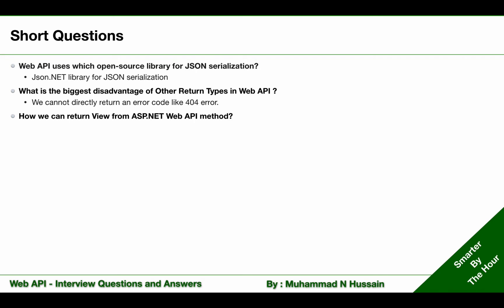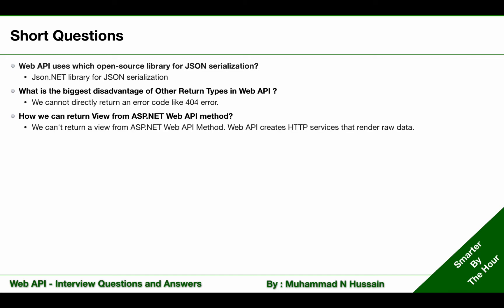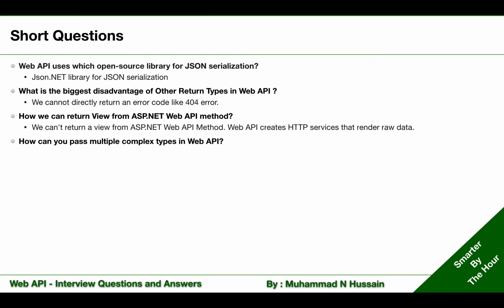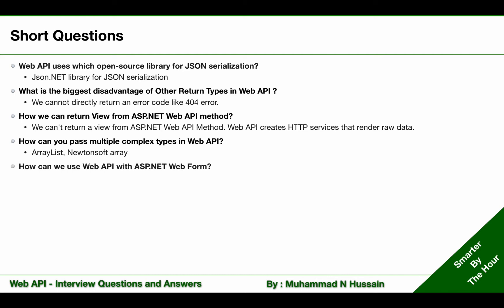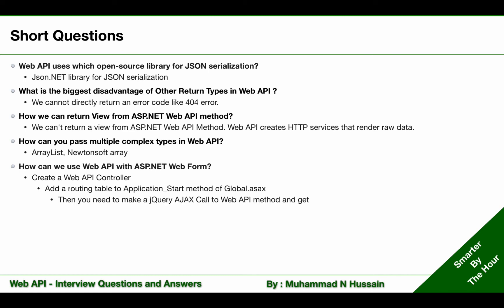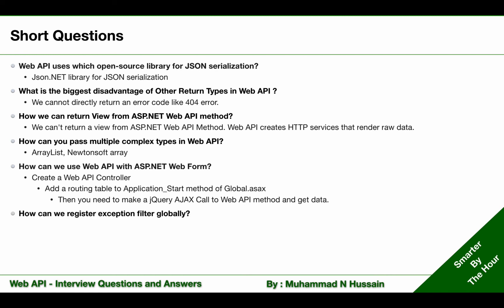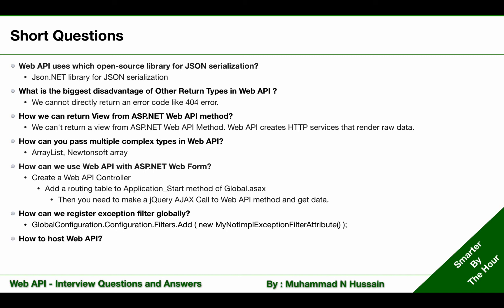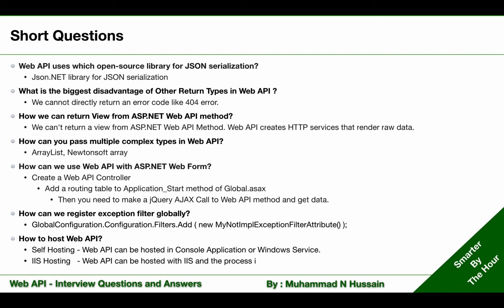WebAPI Interview Questions & Answers | Short Questions (1)